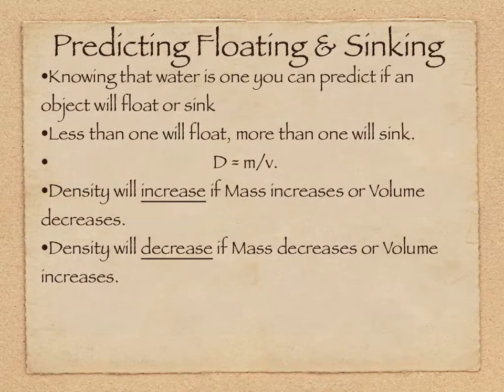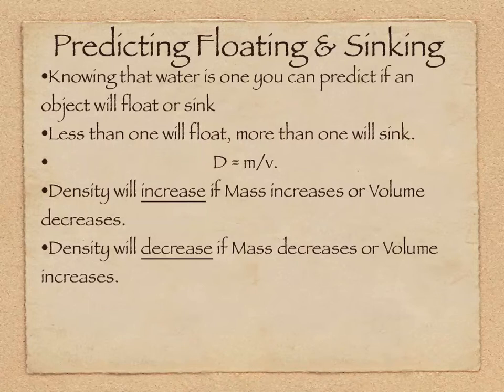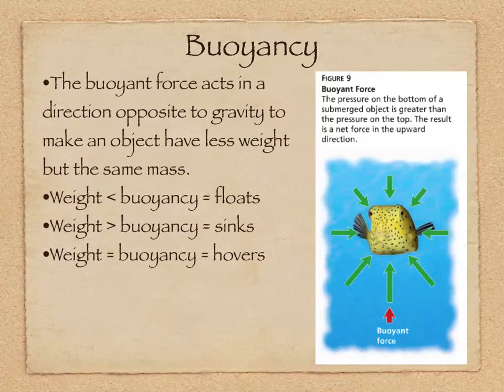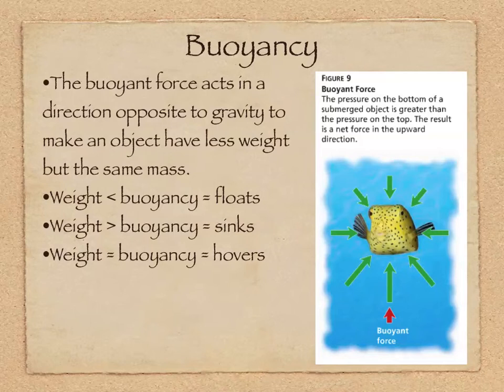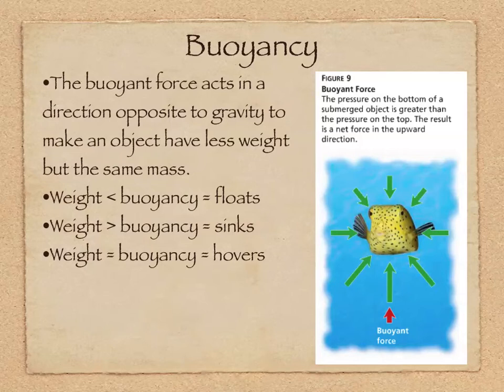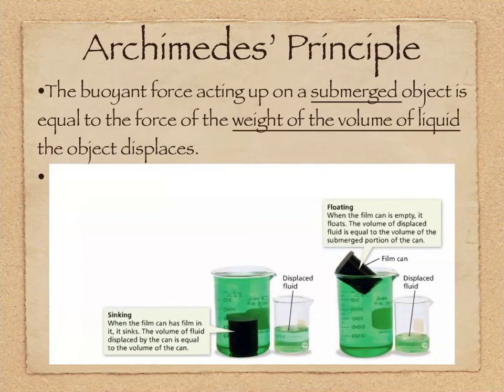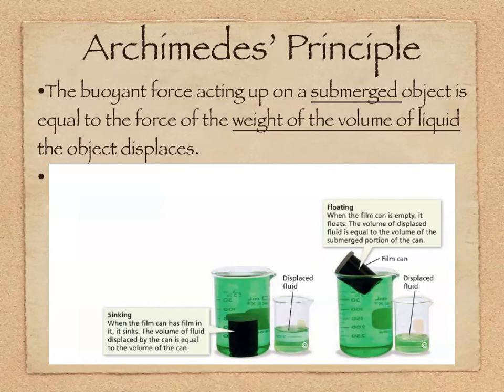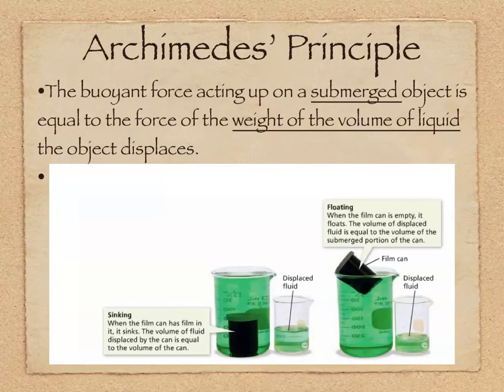8th; Ch 11 2 11 3; Fluid Mechanics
Archimede's Principle, Buoyancy, mass, volume, density, floating, sinking,